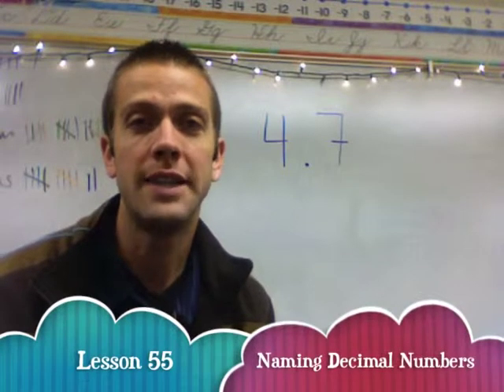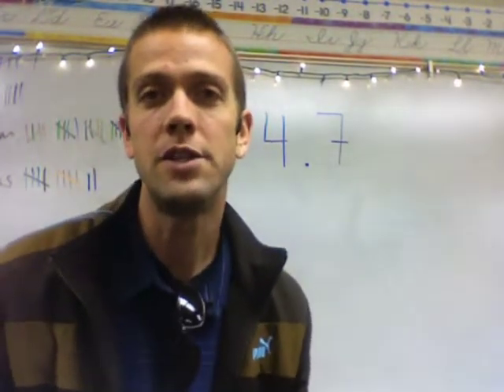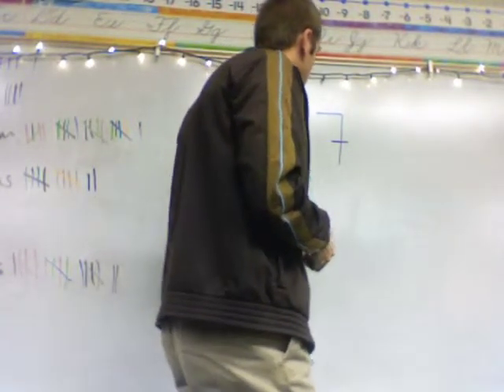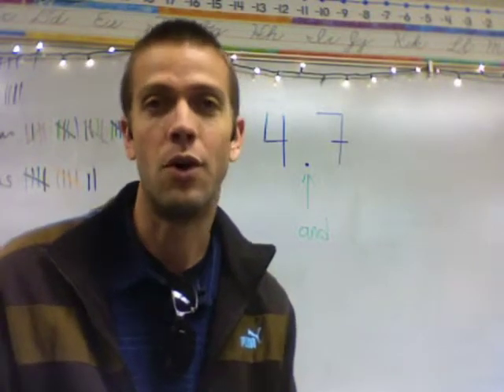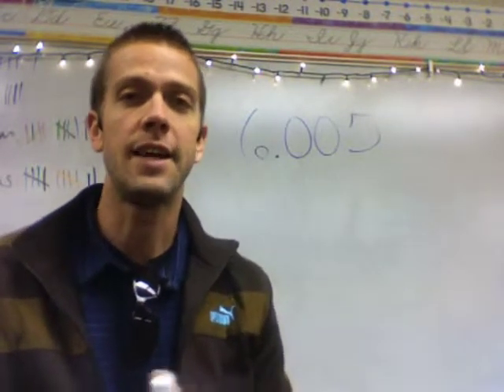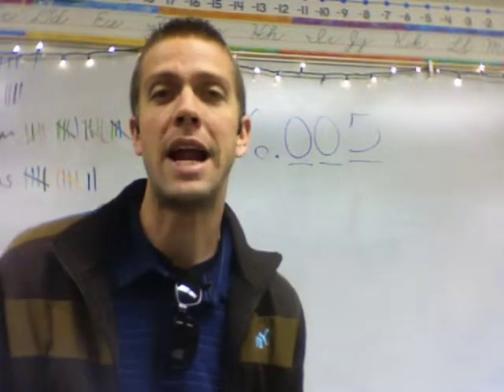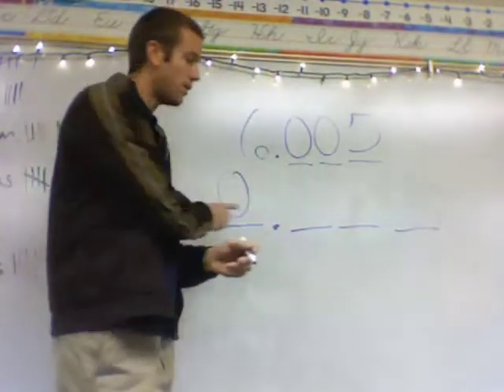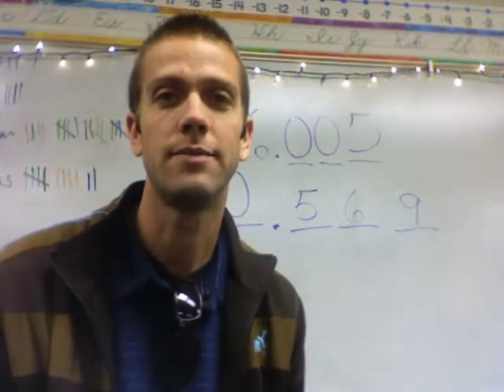Math Leson 55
Naming decimal numbers